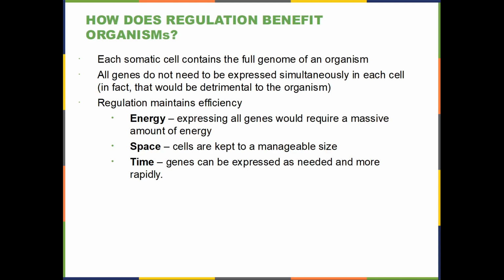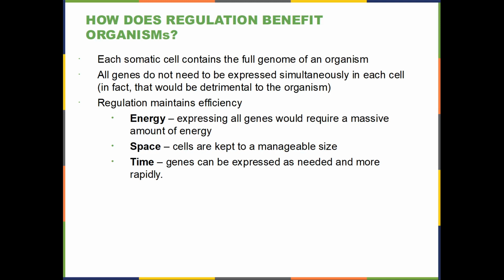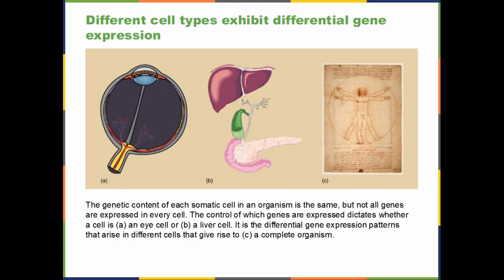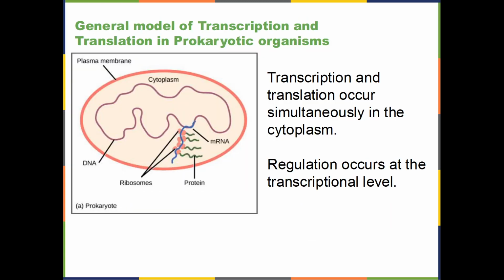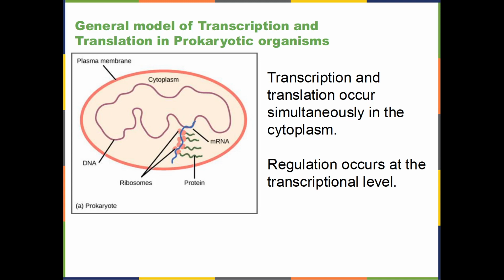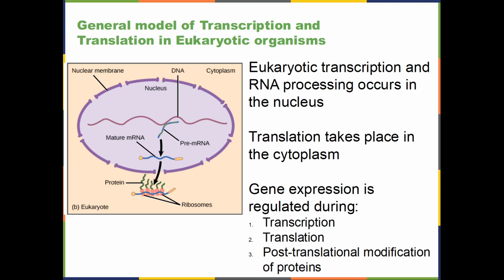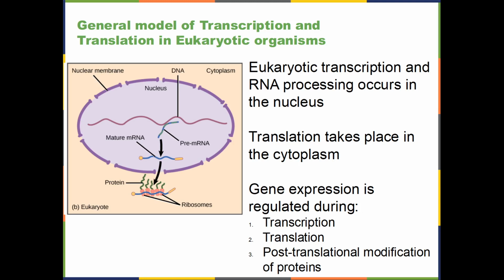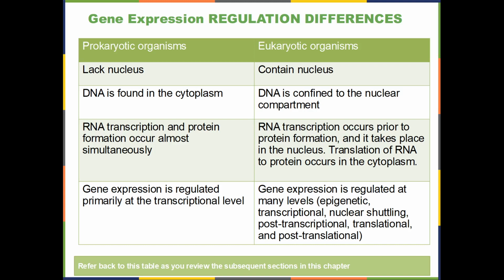Chapter 16.1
Gene Regulation